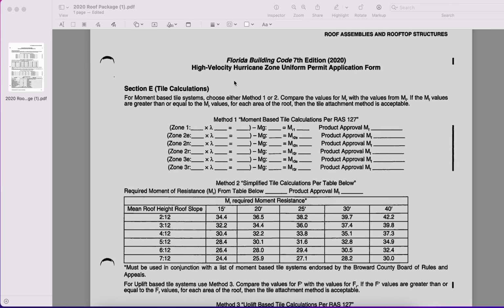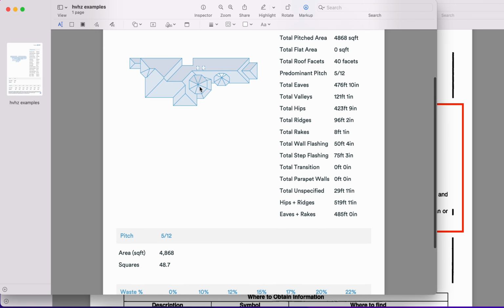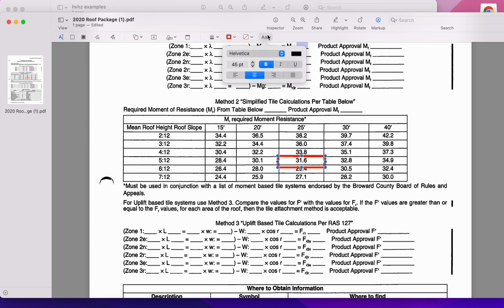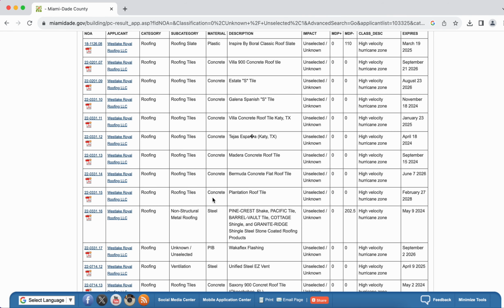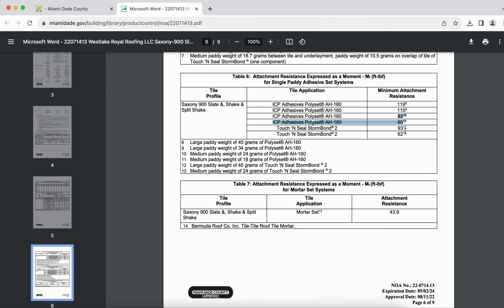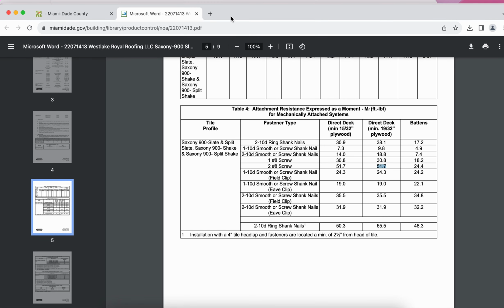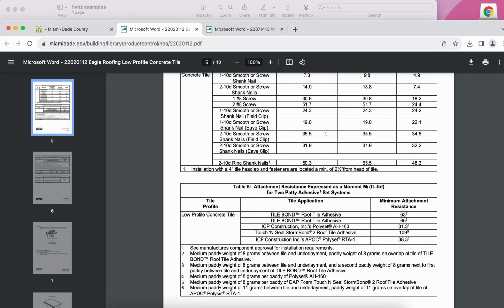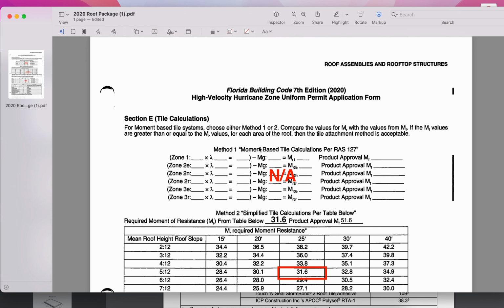How to fill out Section E (Tile Calculations ) HVHZ- Broward and Miami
Tutorial for the section e of the roof High Velocity Hurricane Zone uniform application.